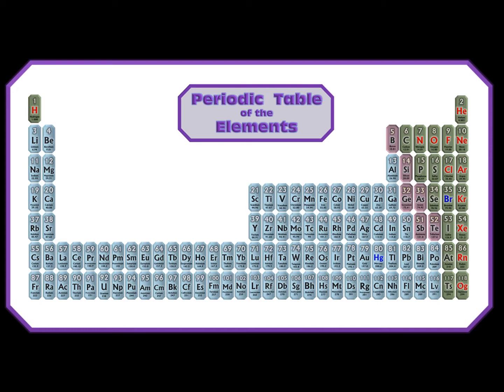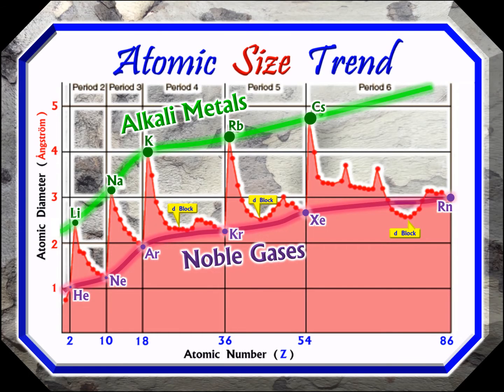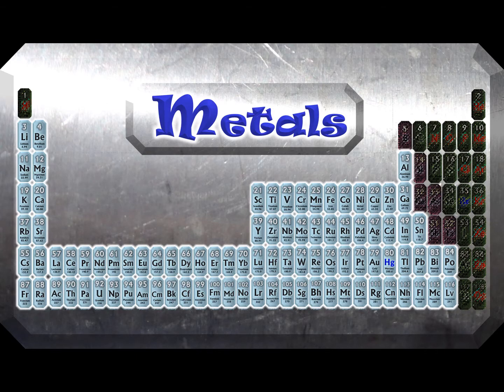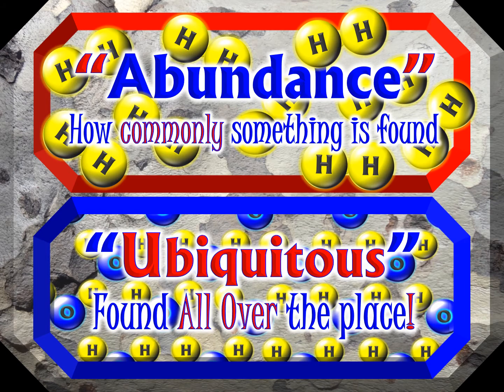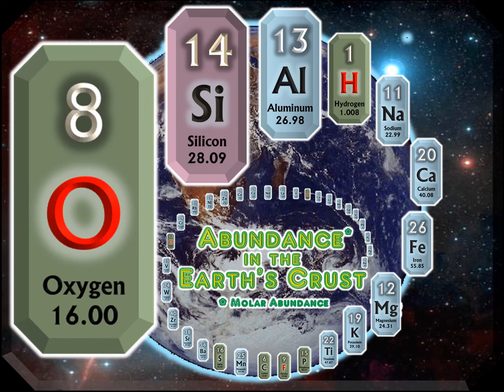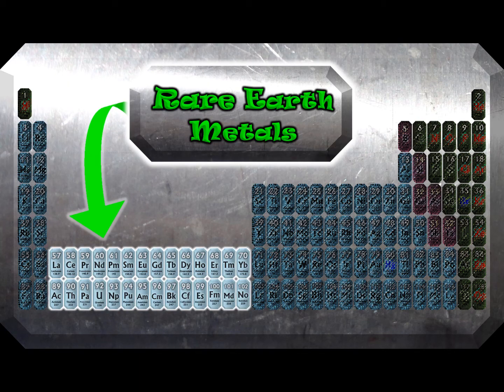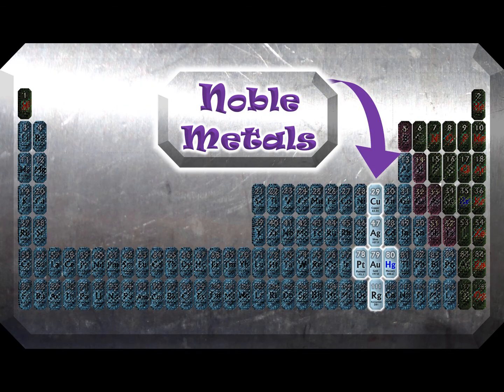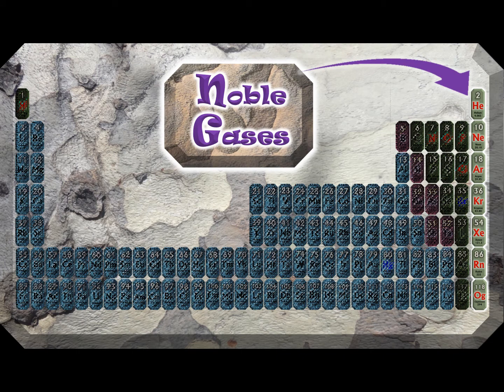Periodic Table Overview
A Quick Tour of the Periodic Table.
Metals, Metalloids & Nonmetals.
Important Families are highlighted.